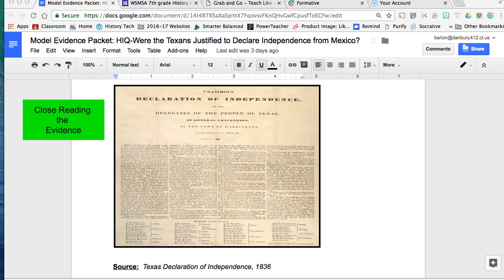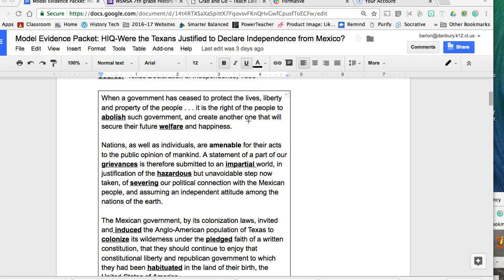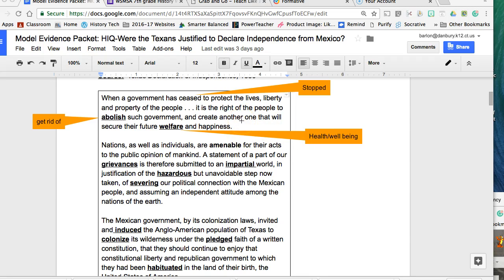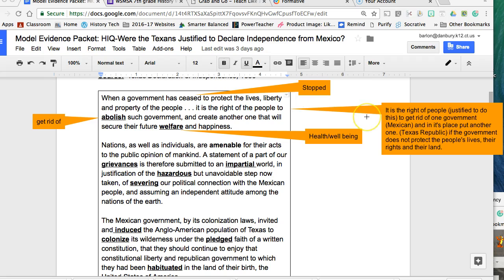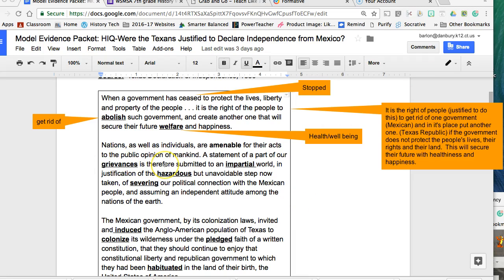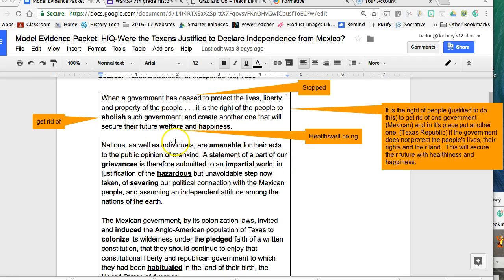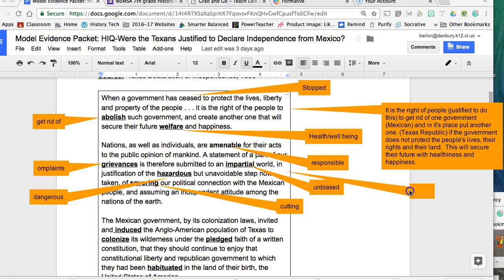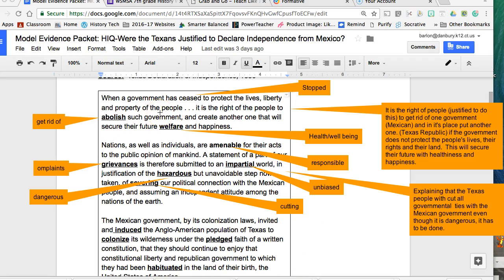Model of Close Reading